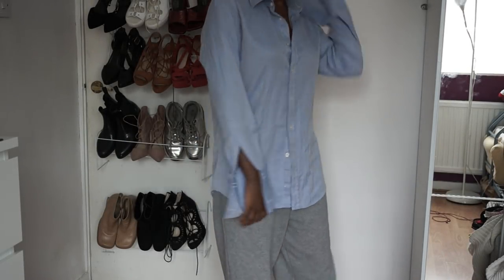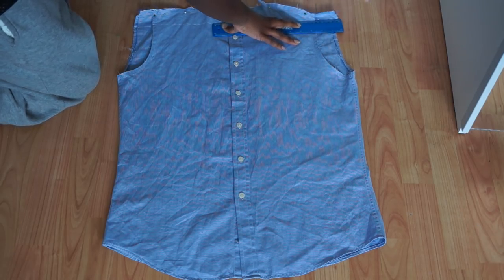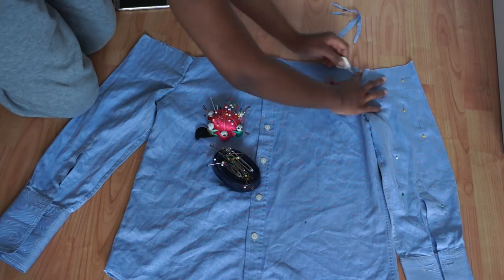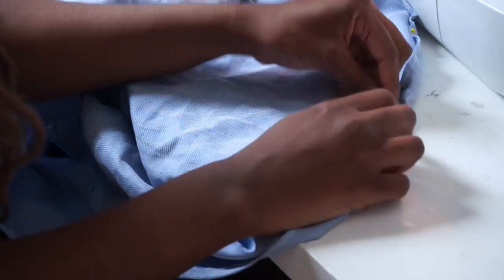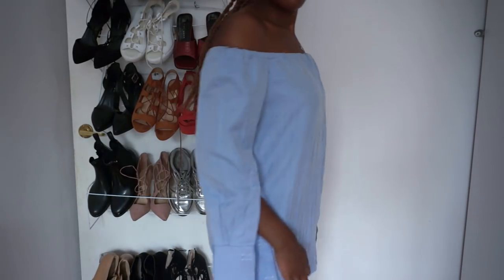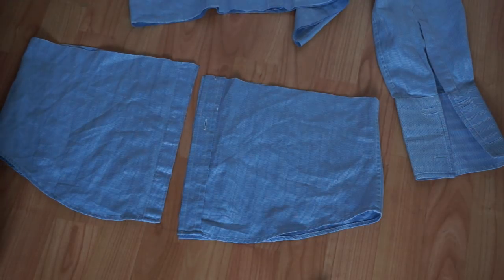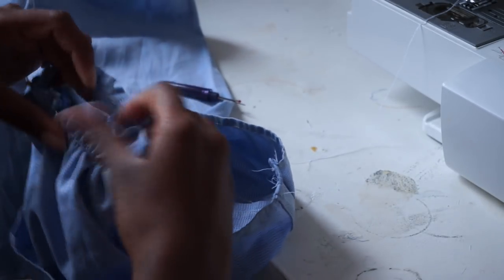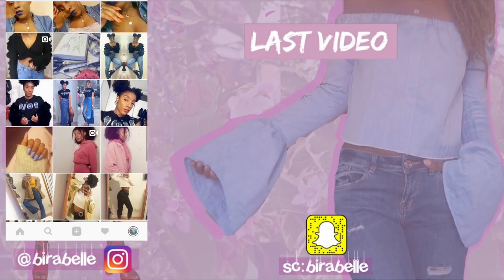DIY Bell sleeve off the shoulder top | FASHION FIX EP 9 | Birabelle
Been seeing this trend everywhere for this spring and summer so really wanted to show you guys how you can make your own.

I N S T A G R A M - @birabelle